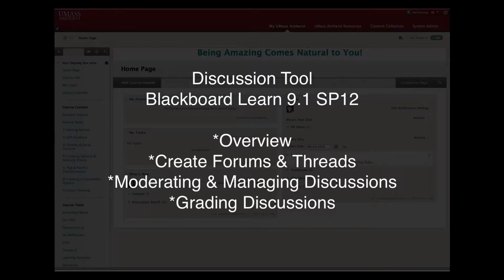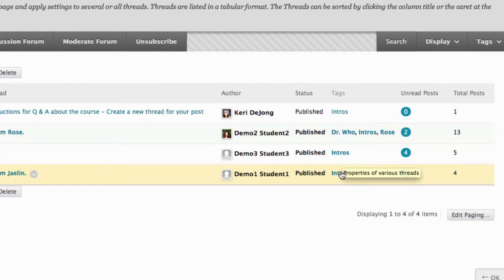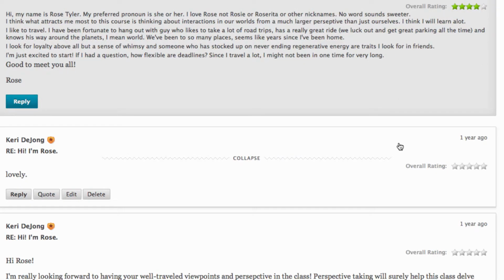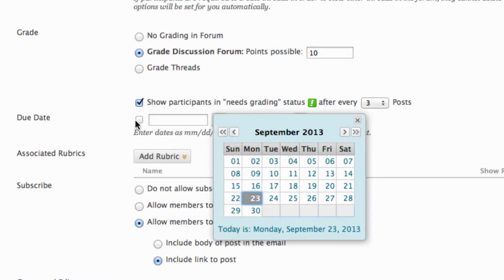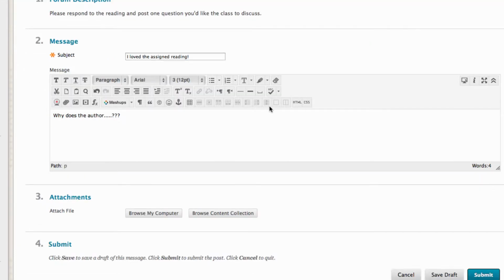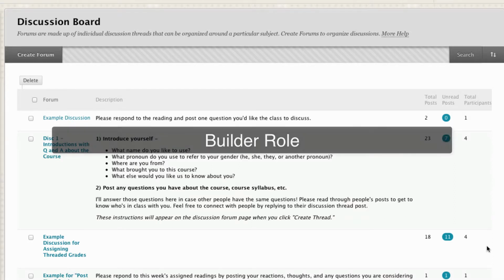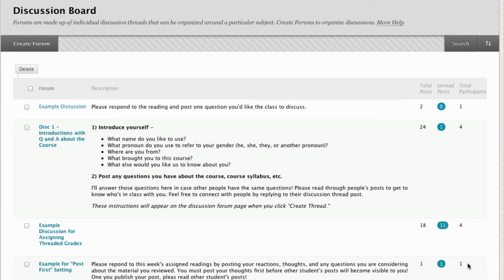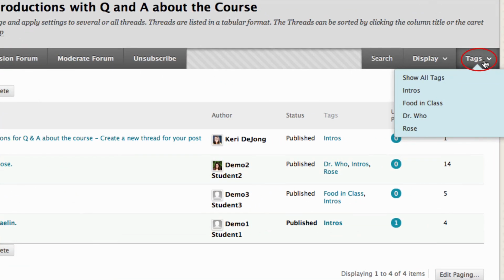Discussions Workshop Video - UMass Amherst - CPE - eLearning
Discussions Workshop Video for Blackboard Learn